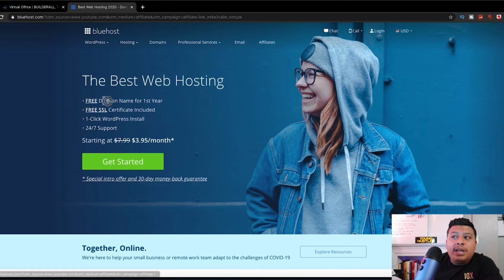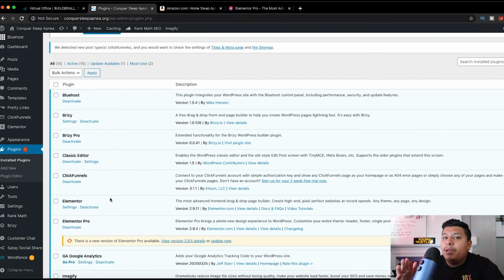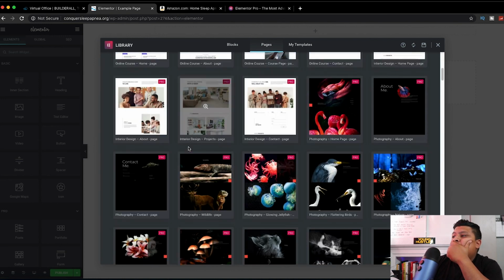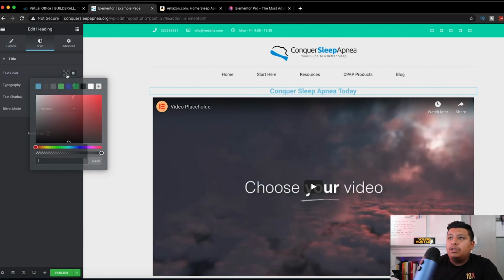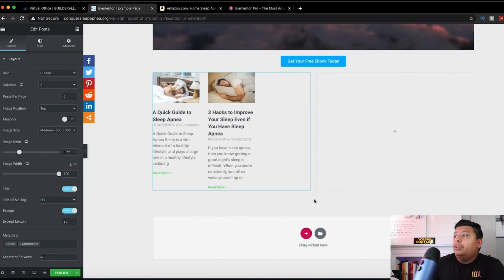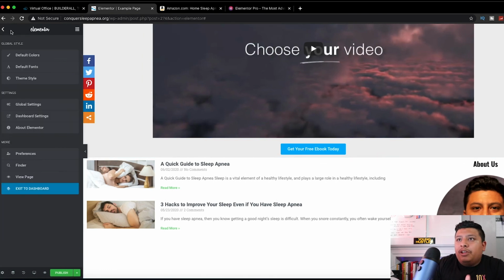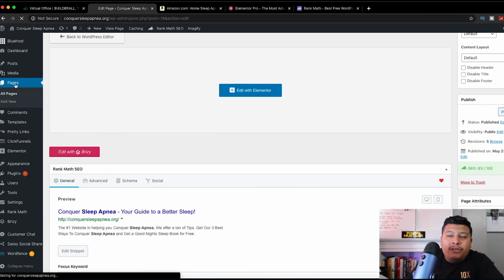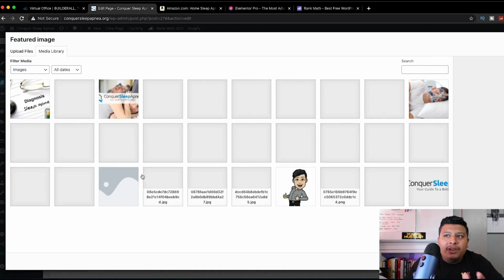How To Make A Niche Website for Affiliate Marketing | Beginner Friendly! (2020) 💻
In This Video I teach you how to make a Niche Website for Your Affiliate Marketing Business.

We hear about a lot of Business Models out there, but What is Affiliate Marketing? How can you get started with this Business Model?

My Videos are Beginner Friendly so if you know nothing about Affiliate Marketing your in luck because these videos are all You need to get started.

Hope you guys enjoy this, Would love any feedback as well.